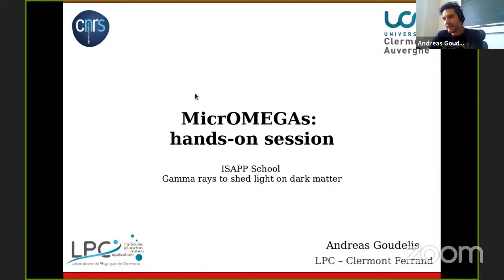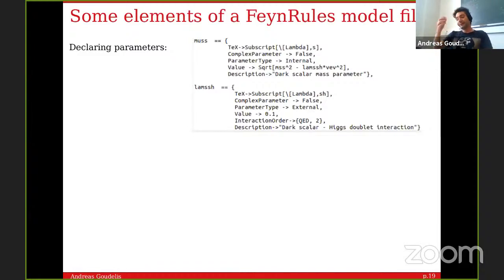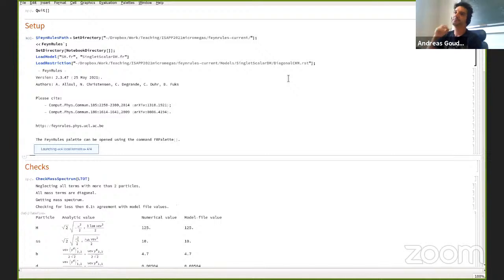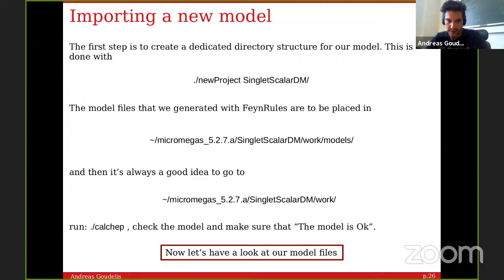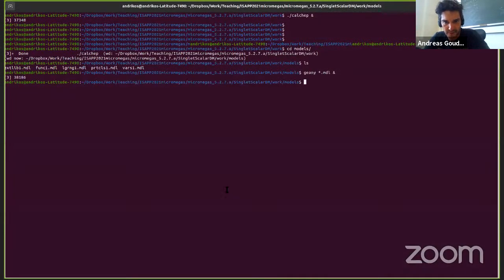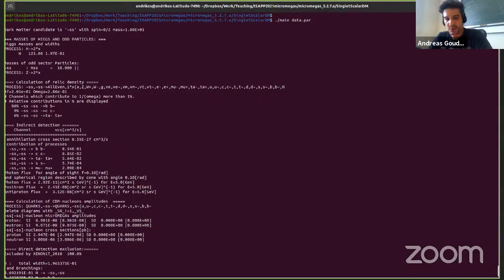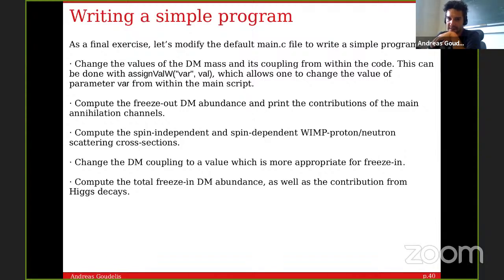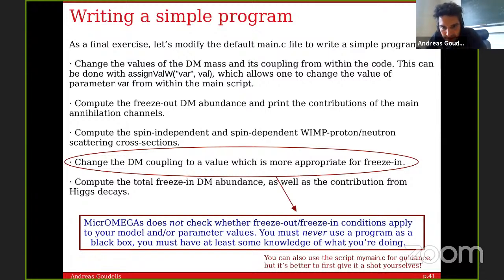Day 2 - micrOMEGAs - Goudelis